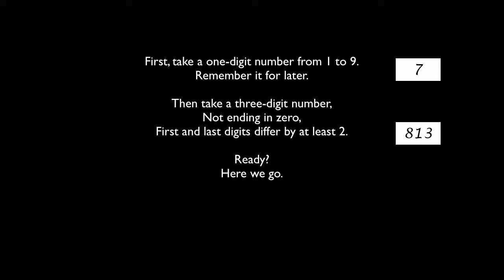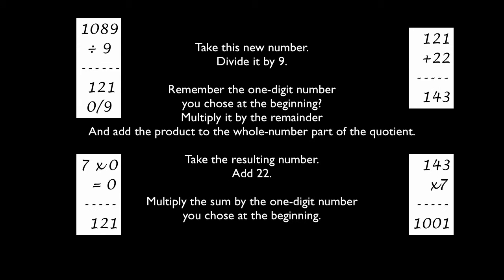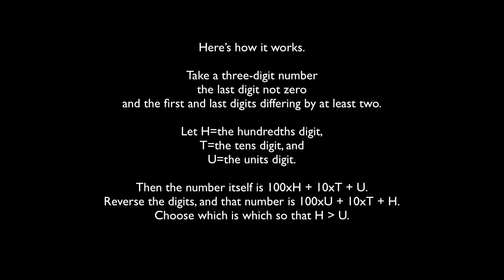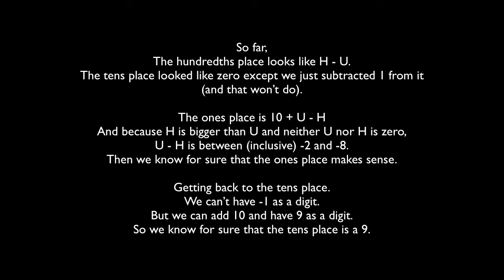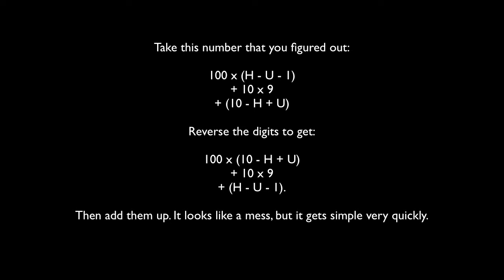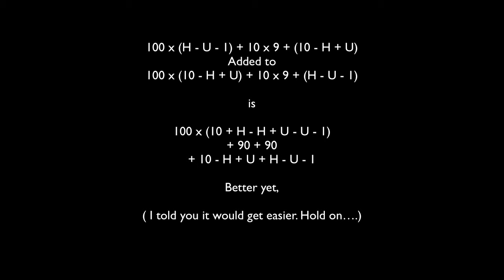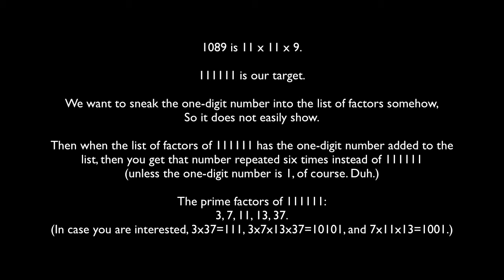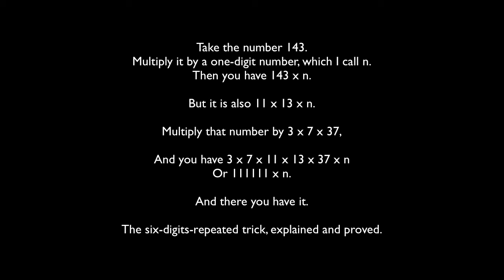How to make a one-digit number appear six times starting with an arbitrary three-digit number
Begin with a single digit and an arbitrary three-digit number. Perform a series of calculations on the three-digit number, bring in the one-digit number, and the one-digit number shows up six times in a row. Unlike many similar video presentations, this one not only shows the surprising way to do it, but also explains how it works.